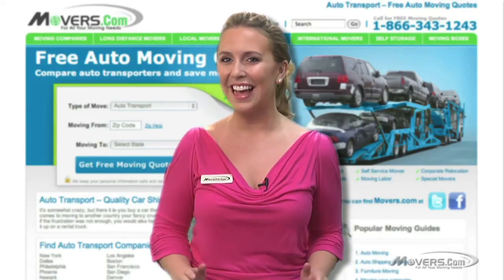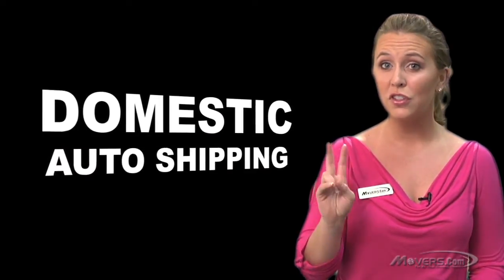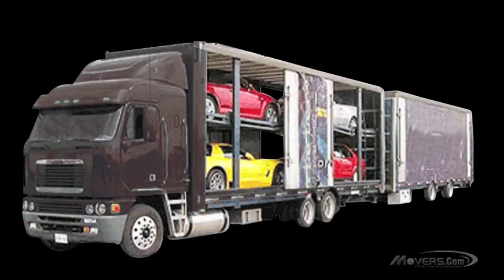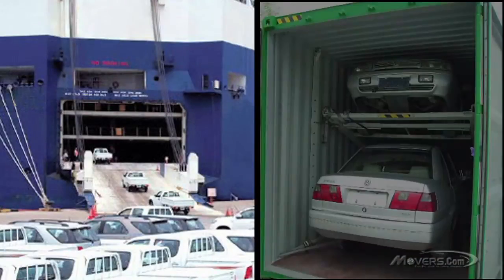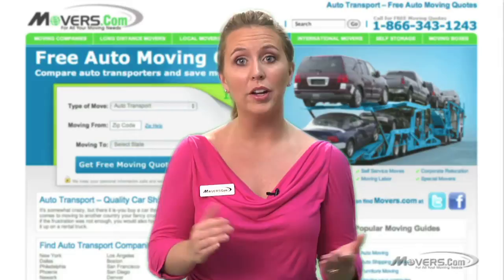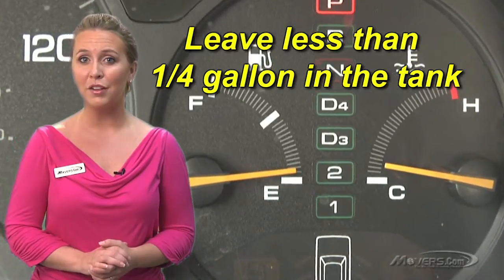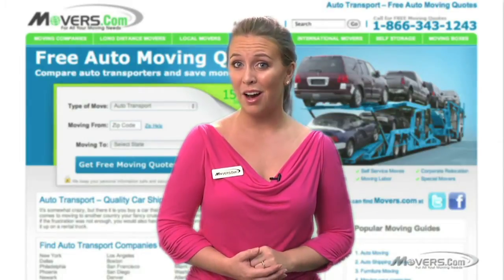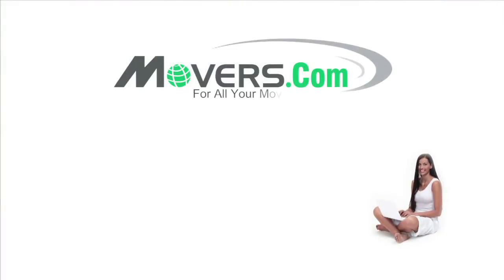Auto Transport - Movers.com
Need to transport you car, minivan, SUV, or truck?  Watch this Movers.com video to learn everything you need to know about auto transport.  Well inform you about the two ways to ship your auto within the country  through open-air or enclosed trailers.  Youll also learn the complicated process of shipping your vehicle internationally.  Find out if your vehicle can be sent to another country and also know about the options available  roll-on/roll-off service or container service  for doing so.  Once you know how to ship your auto, youll have to get it ready for transport.  Dont worry, though, well walk you through you all the steps to get your vehicle moving.  To find out more about auto shipping, check out Movers.com.  Youll also be able to get free auto transport quotes from auto moving specialists in your area.